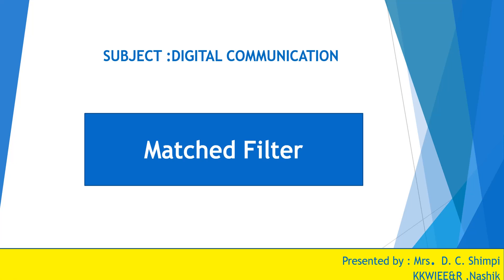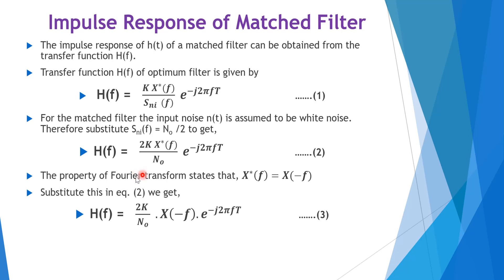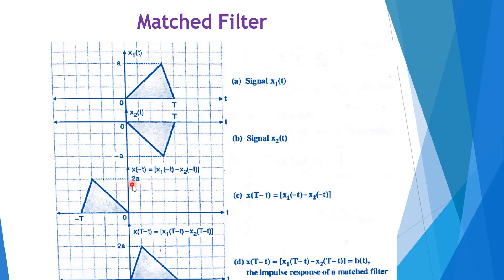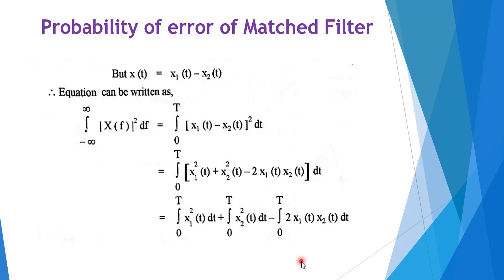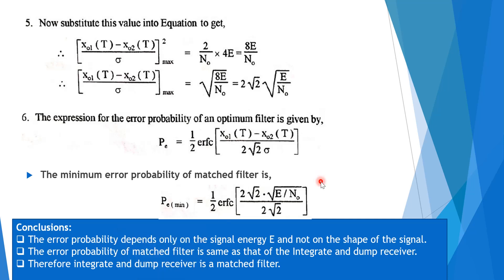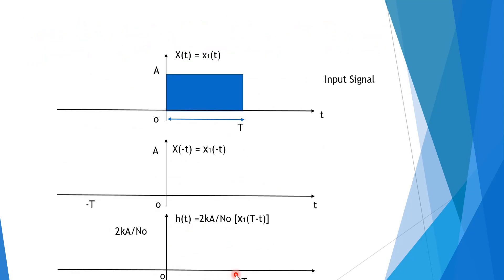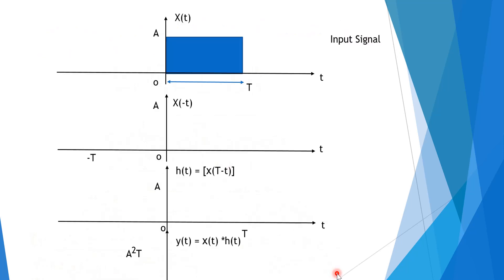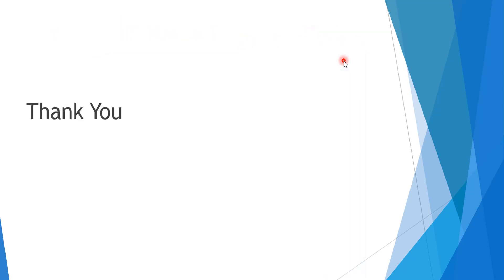Introduction to matched filter